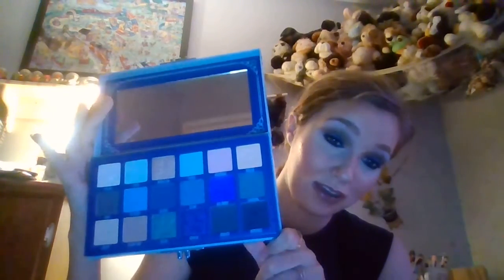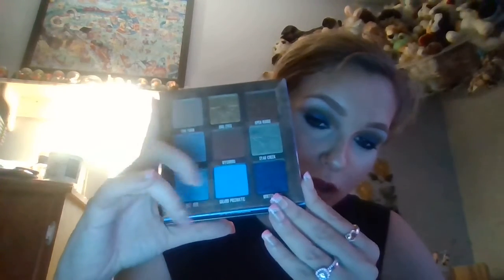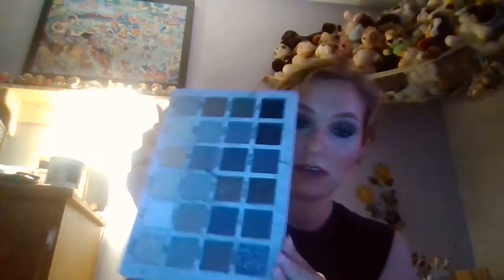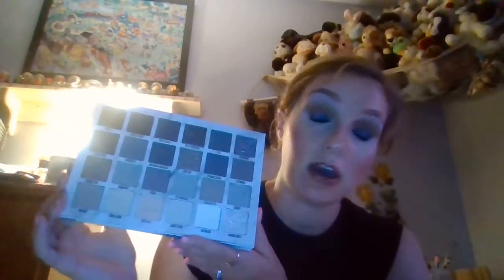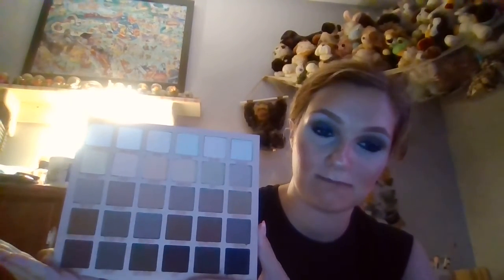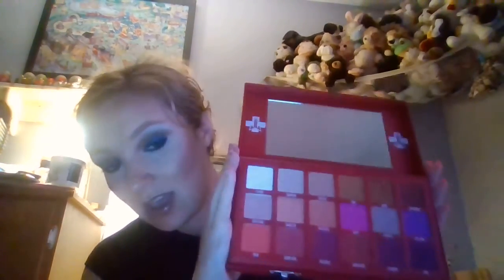Updated Ranking of Jeffree Star Cosmetics Eyeshadow Palettes Nov 2021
Todays video is my updated ranking of all the jeffree star cosmetics eyeshadow palettes! I currently have every single palette hes ever released as well as the minis!